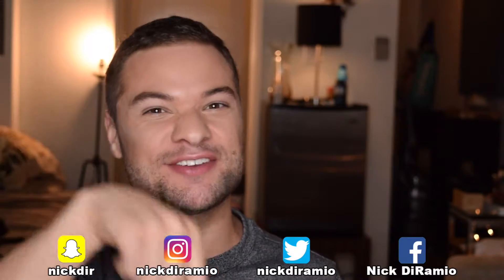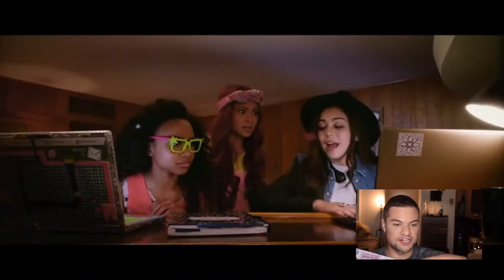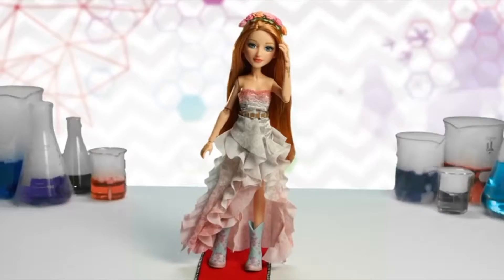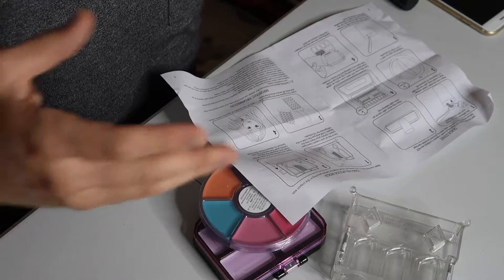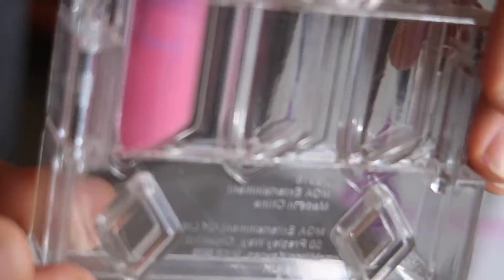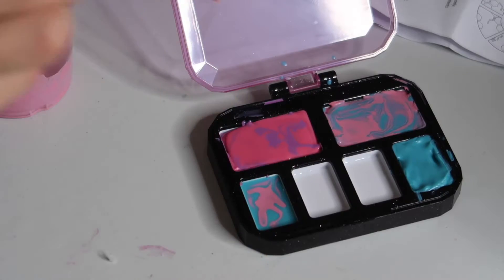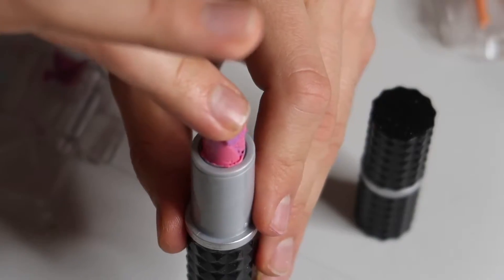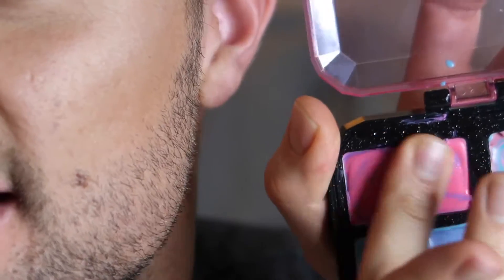Project MC2 Crayon Makeup Science Kit - DIY Make Your Own Lip Gloss Toy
We're exploring the world of Project Mc2 and making our own lipstick and blush!

In This Video: We're taking a look at the toy brand and Netflix series, Project Mc2, which follows teen scientists / secret agents. We're making lipstick out of crayons using coconut oil using this toy!

Hello, I'm Nick D! Your comments and suggestions dictate what I Make, Try, Taste or Comment on next!